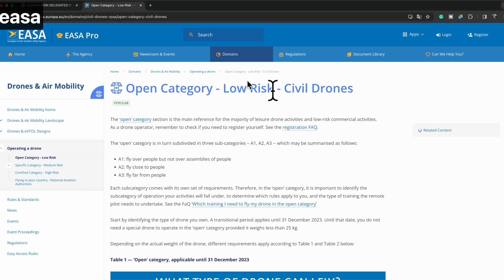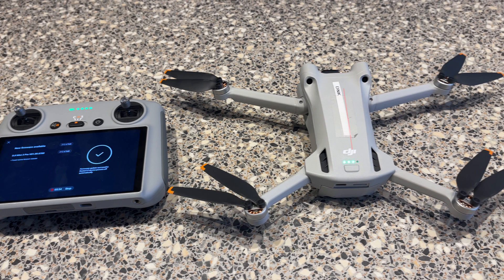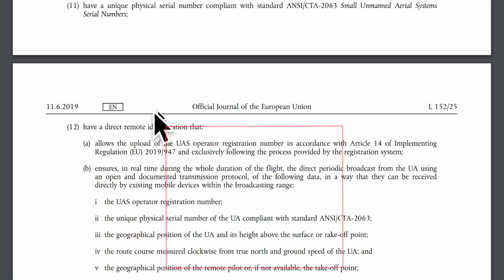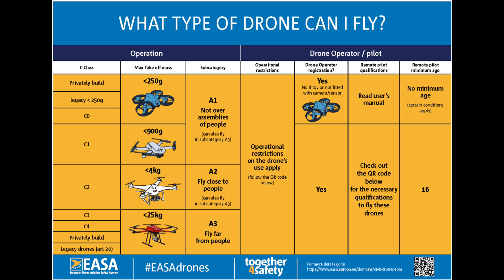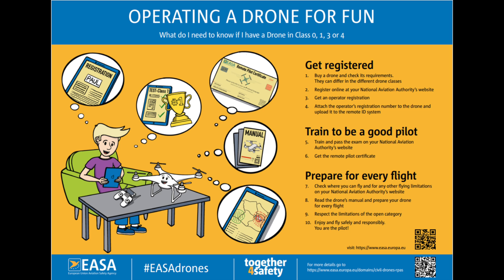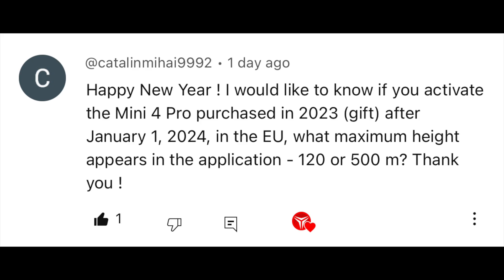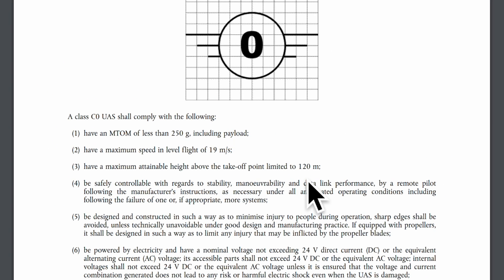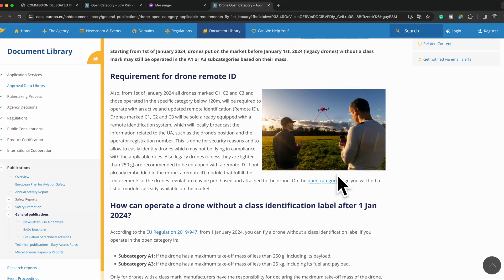Your EU Drone Rules 2024 quenstions answered incl. Remote ID clarification for DJI Mini 4 Pro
I have taken 6 questions asked on previous videos released on the NEW EU Drone Regulations going into full effect on January 1st, 2024, and turned it into a Drone Rules FAQ

-- IMPORTANT --